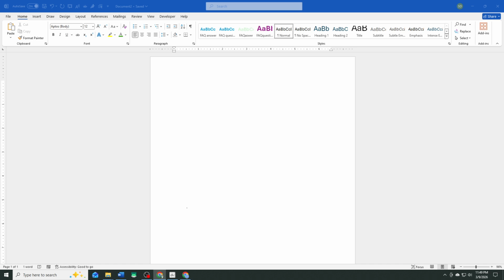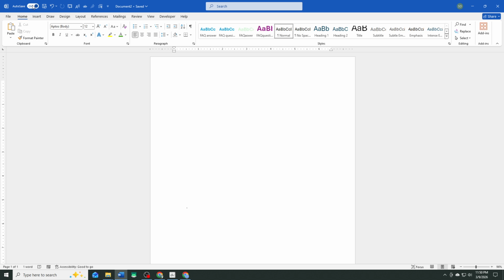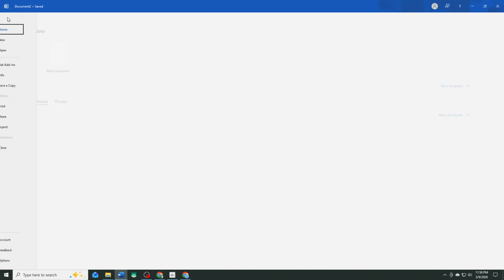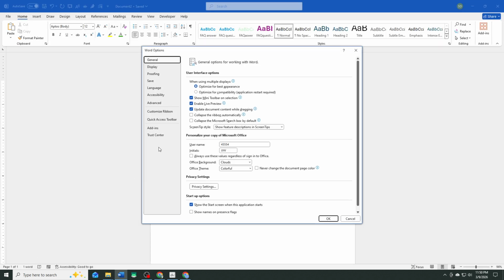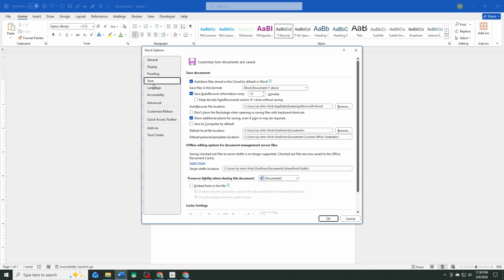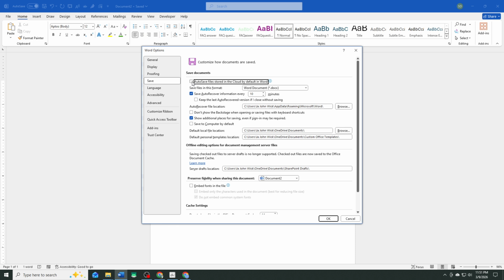How To Turn Off Autosave In Microsoft Word [2026 Guide]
In this informative video, we'll guide you through the steps to disable the Autosave feature in Microsoft Word. Whether you're looking to regain control over your document saving process or simply prefer to save manually, we've got you covered with easy-to-follow instructions.

You'll learn how to access the settings and make this important adjustment in just a few minutes. Don't let Autosave dictate your writing experience any longer. Watch now and start today.